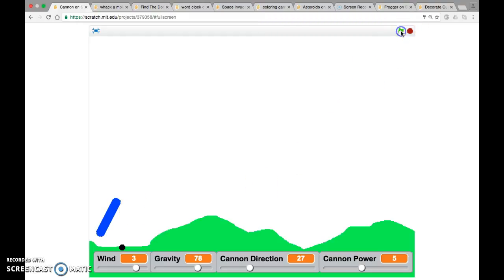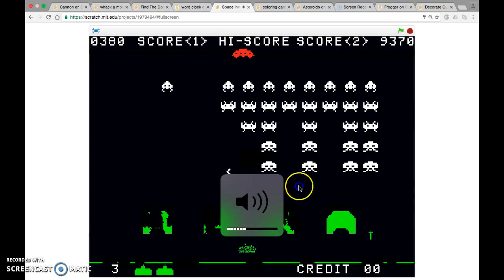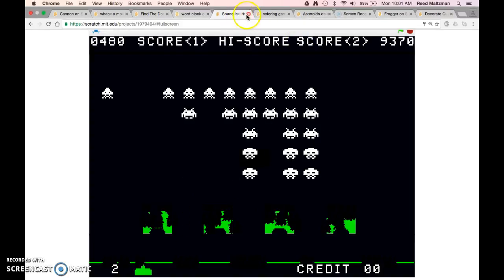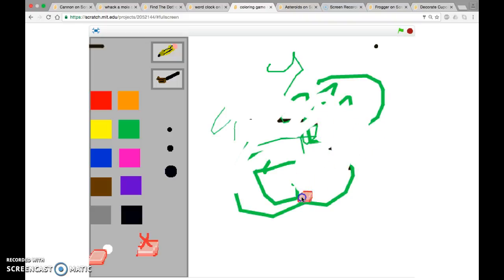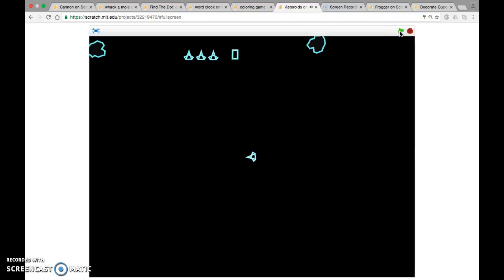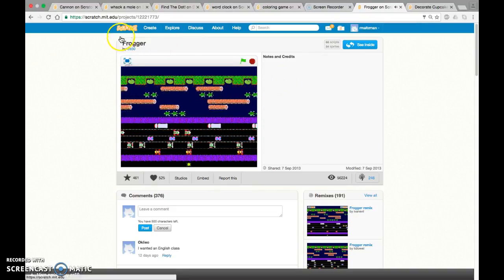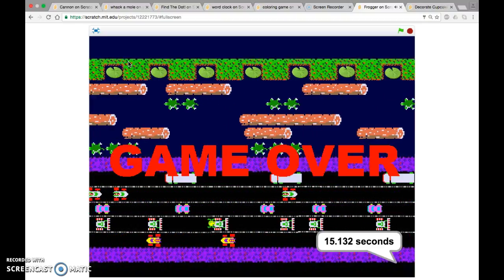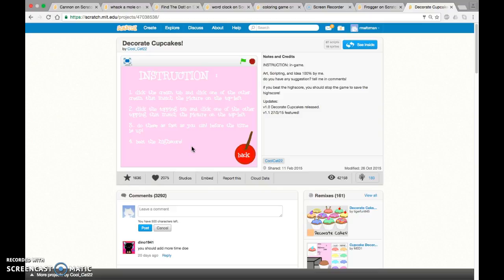Inspirational Scratch Games